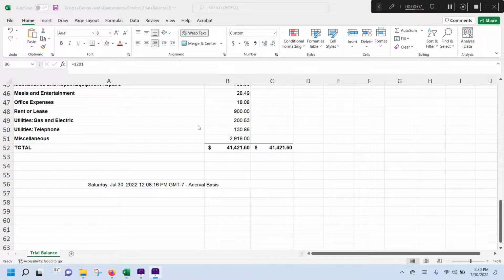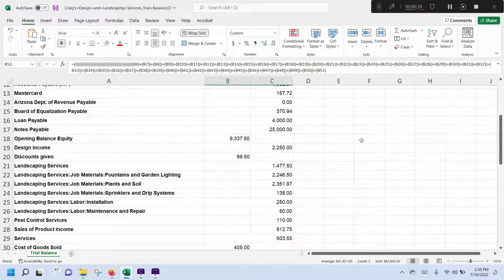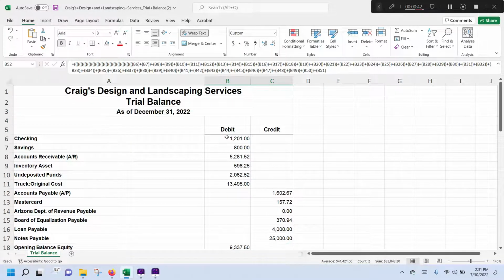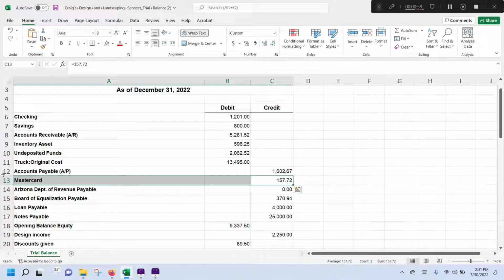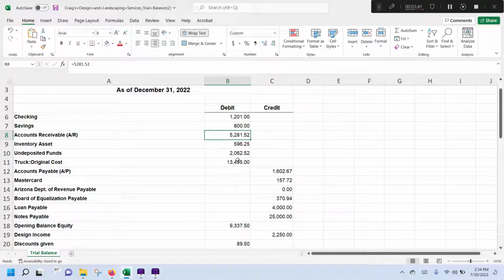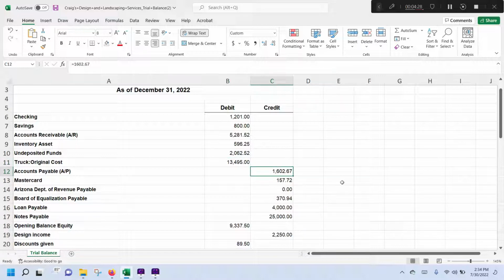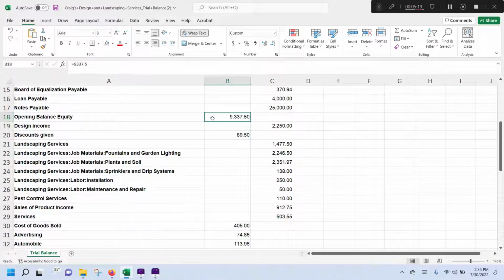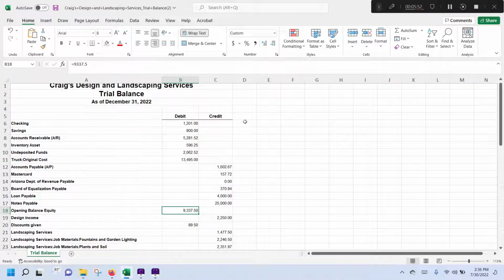Trial Balance Part Deux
Birds eye view of the trial balance.